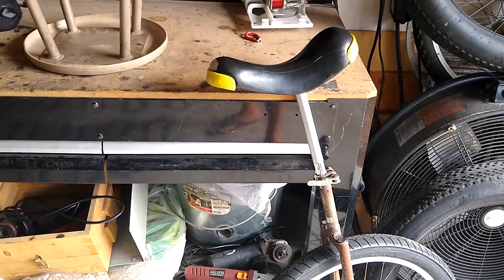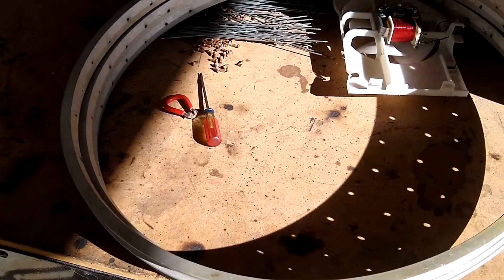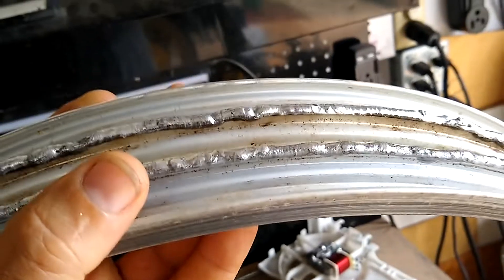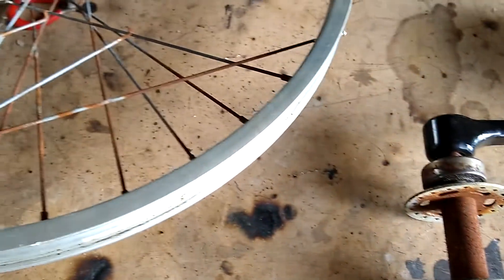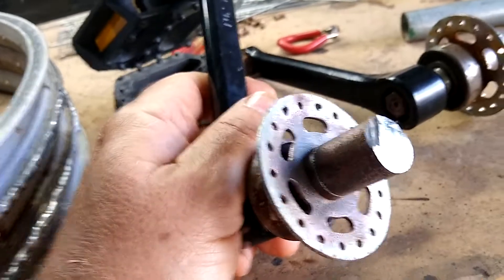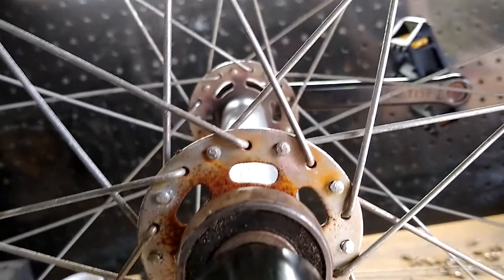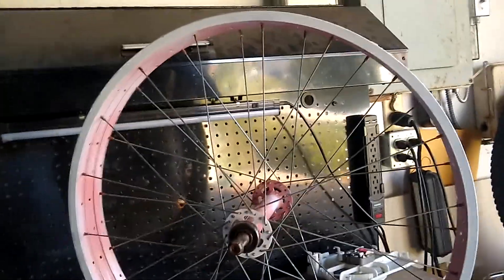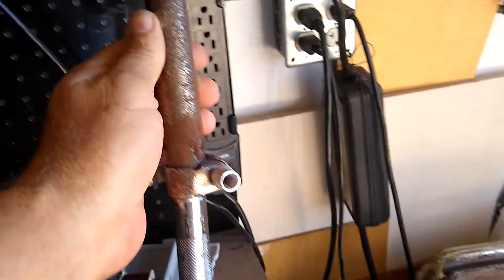Monster Unicycle - Fat Wheeler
In this video, we make a fat wheel for the monster unicycle.